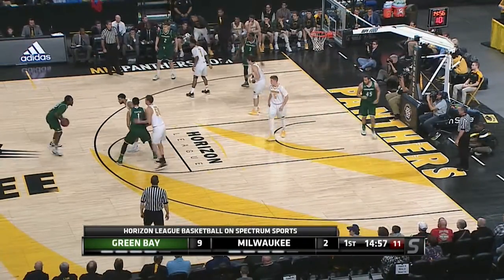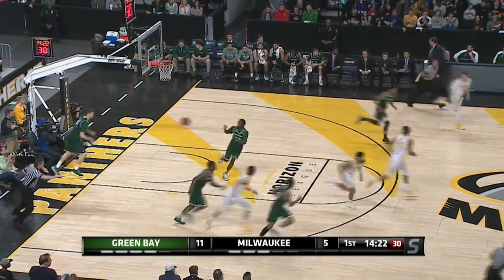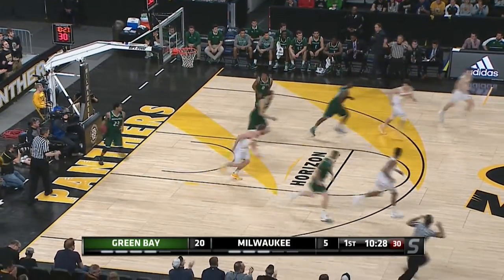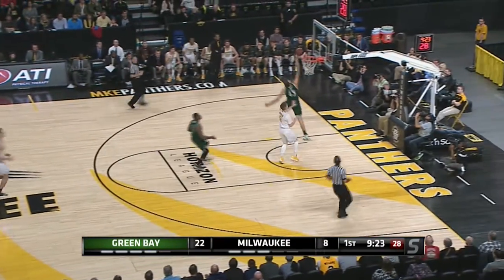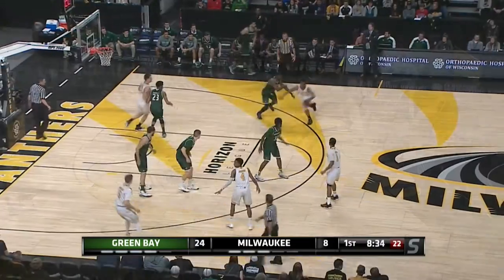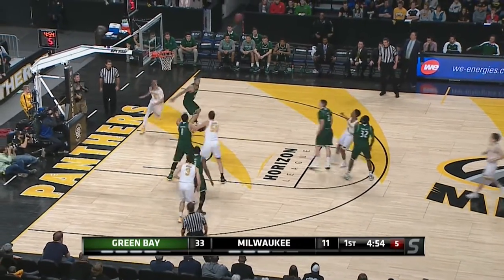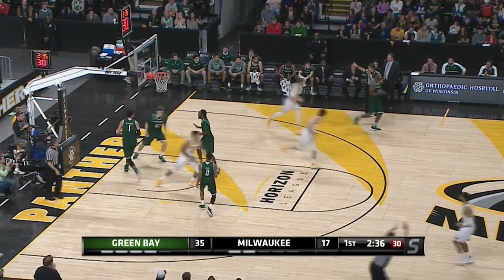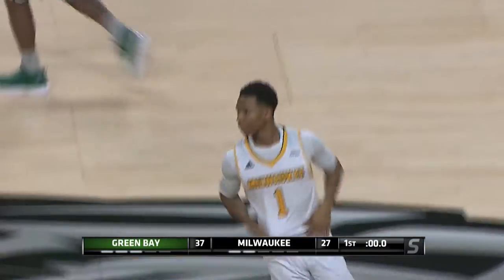MBB: Green Bay Highlights